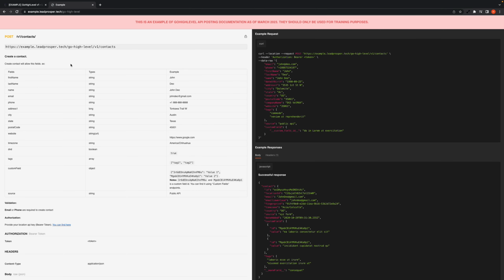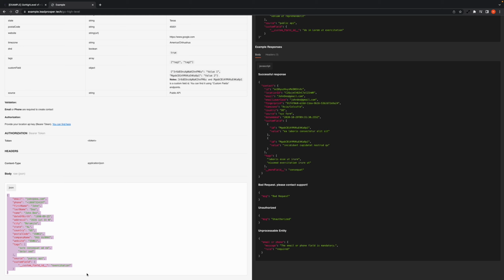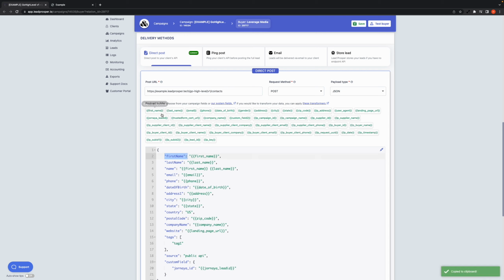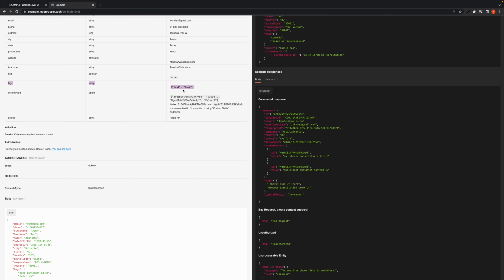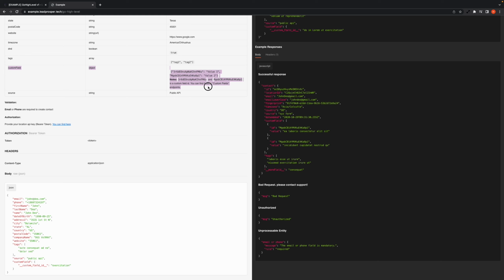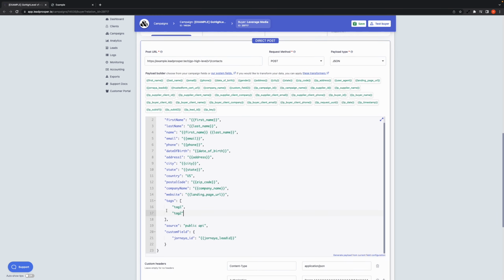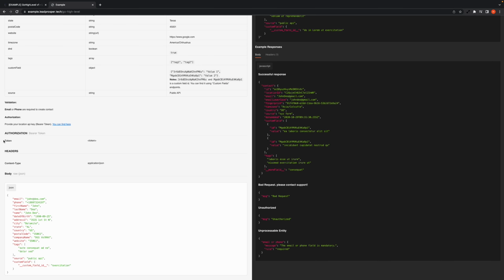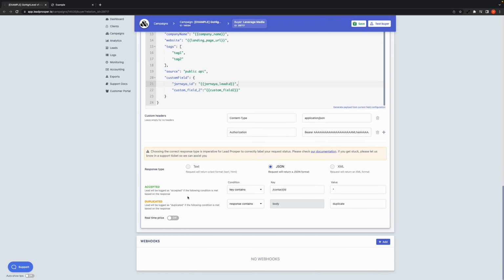GoHighLevel Direct Post Buyer Setup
This step by step tutorial will walk you through a GoHighLevel Direct Post buyer setup. Pass tags or custom fields with a simple setup that takes just a few minutes in your Lead Prosper campaign. All you need are your buyer's API specs!